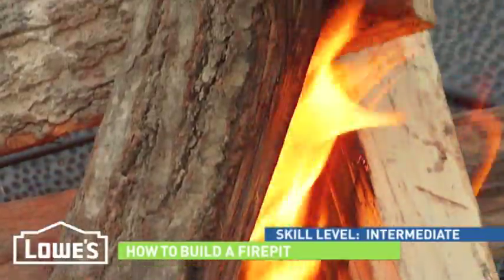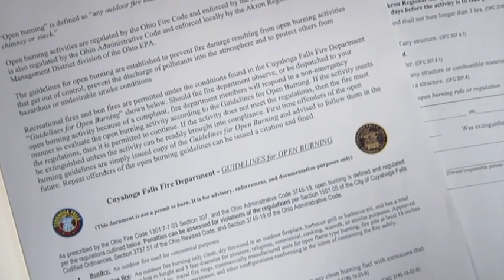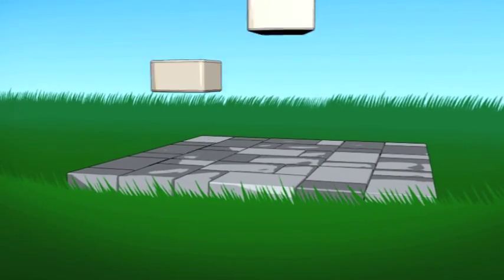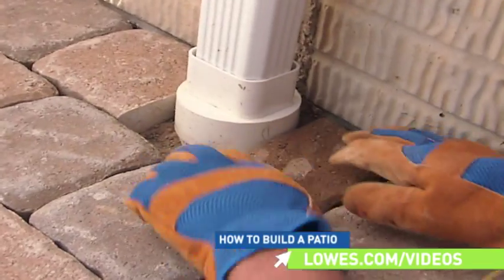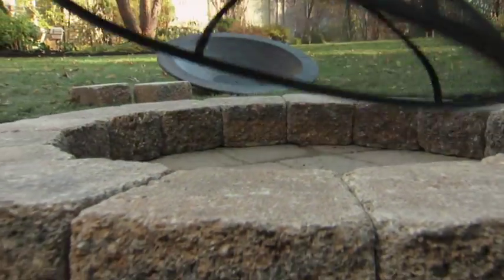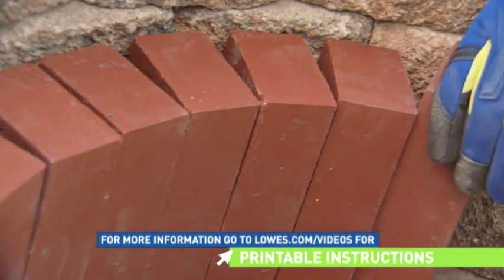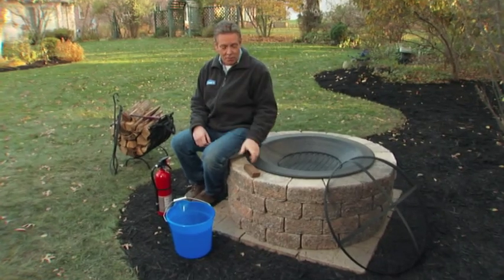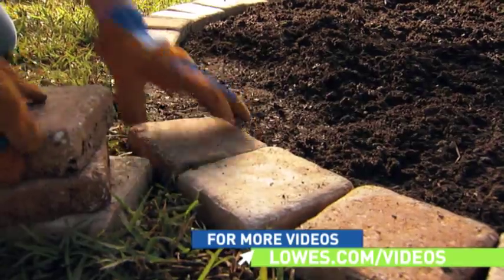LOWES 1003R HOW TO BUILD A FIRE PIT